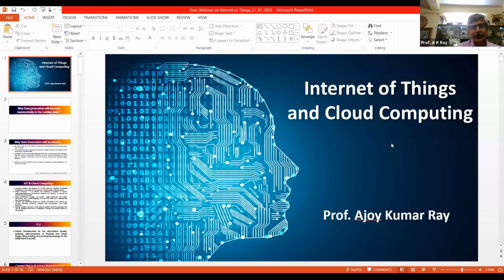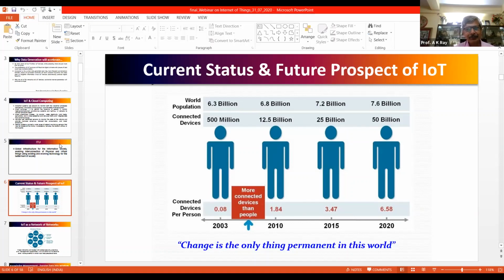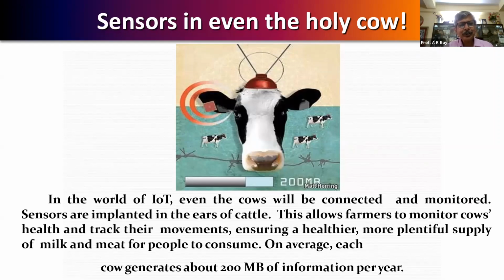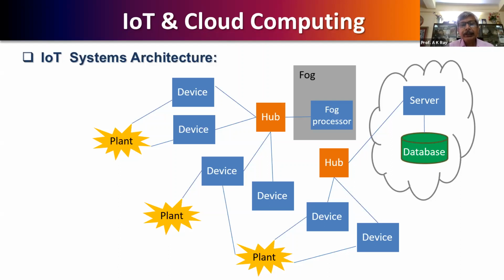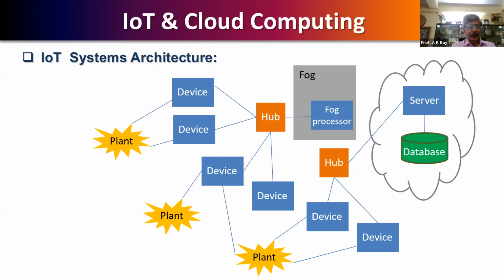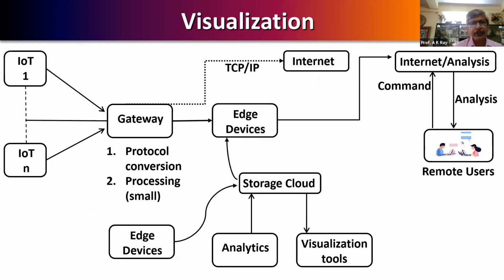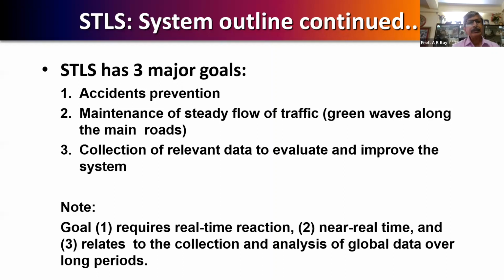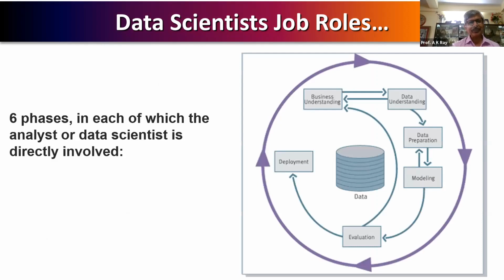"Internet of Things (IoT) & Cloud Computing" by Padma Shri Prof. Ajoy Kumar Ray, Director, JISIASR